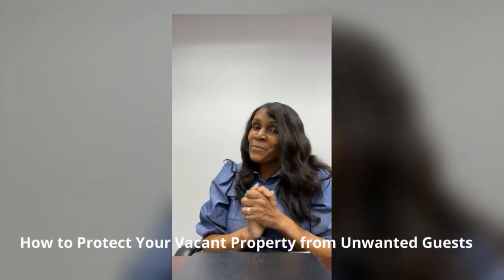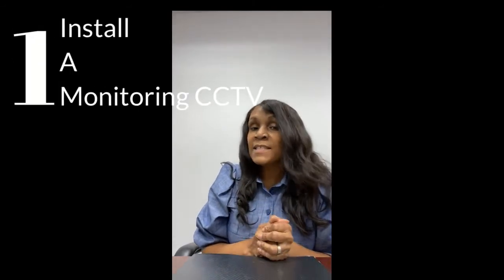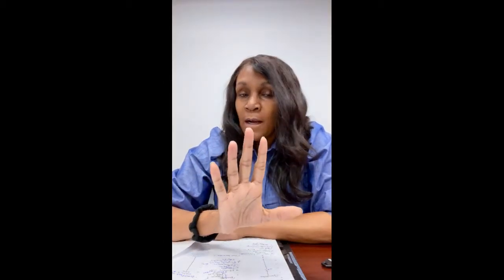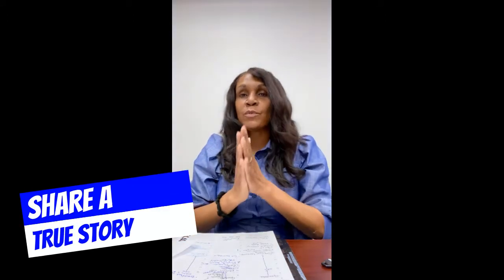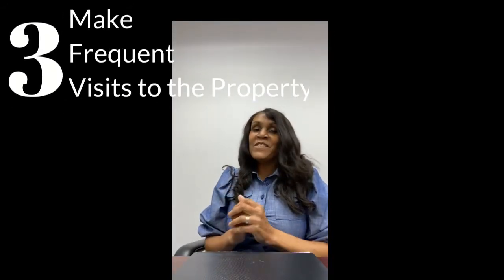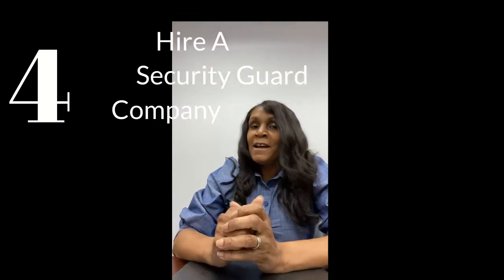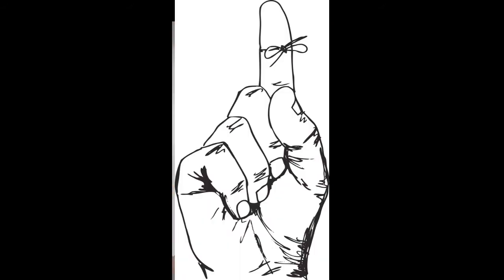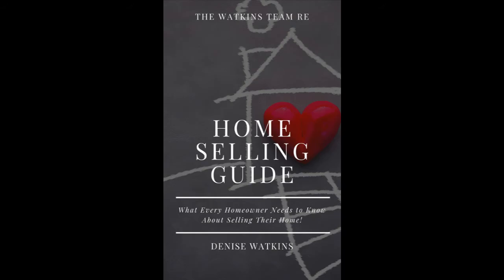How to Protect Your Vacant House from Unwanted Guests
You can protect your vacant house from unwanted guests when it's listed for sale, undergoing renovations or for whatever reason, you're leaving it vacant.  In this video, I am going to share 4 tips on how you can protect your vacant property.

Tip #1
Install a monitoring CCTV:  It can protect your property day and night and provide vital evidence should anyone attempt to gain unlawful access to your empty property.  Some people have the Ring, ADT, Blink and there are many more systems out there…you just have to shop around for the best one for you.

Tip #2
Befriend the Neighbor:  Ask the neighbor to keep an eye on the property.  Some neighbors will generously provide you with the date, time and anything that may have occurred at the property, but just know that some neighbors won’t.

Tip #3
Visit the Property:  Make visits to the property and if you’re not in the area, ask a friend or relative to drive by to see if they see anything unusual.

Tip #4
Hire a Security Guard Service:  This could be one of the most expensive routes to go, but I’m beginning to see a lot more of this in certain communities.  You can have the Security Service drive by the property routinely or patrol the property during a specific time.  The cheaper route to go is the hire a house sitter.  It could be somebody you know who would not mind making a few extra dollars.

Maybe you have moved out of your house, and it hasn’t sold yet or you may be your house is undergoing a major renovation, but whatever the reason is for leaving your house vacant, it’s important to remember to protect it while you’re gone.  And remember a vacant home is vulnerable to theft, vandalism, and unauthorized entry.

Denise & Reginald